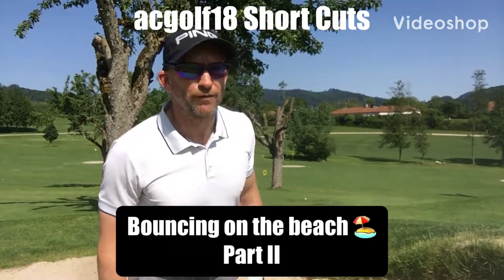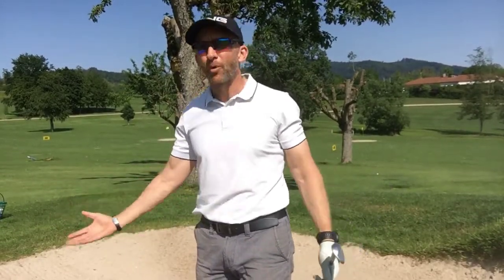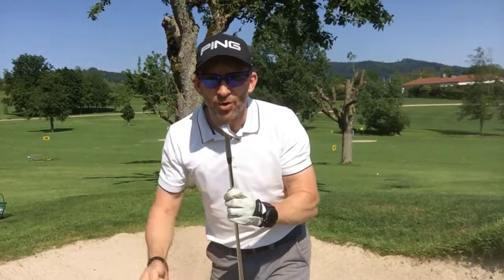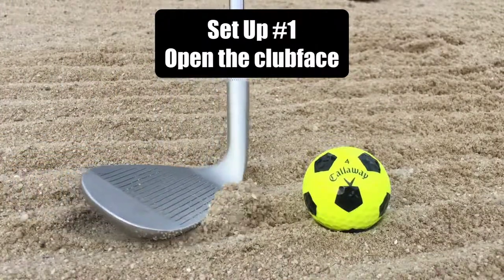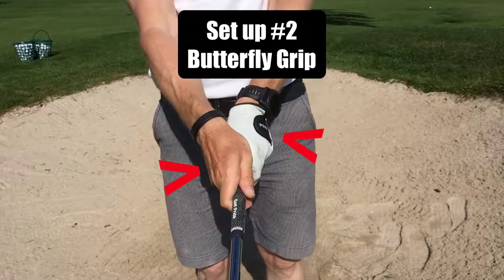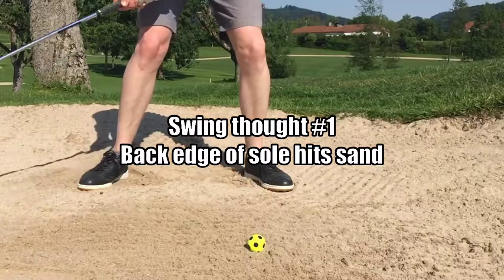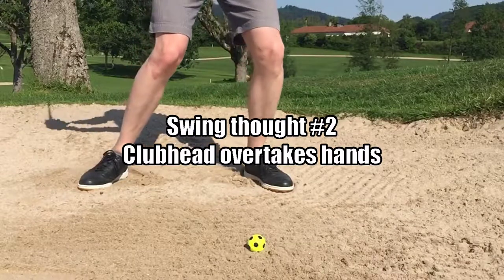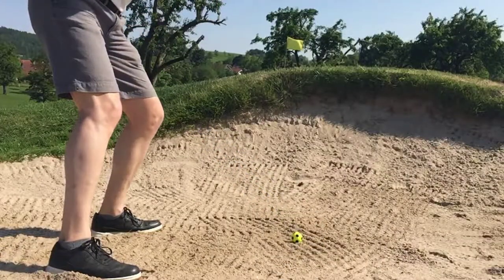Bouncing on the Beach Part 2: Set Up and Swing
Bouncing on the Beach Part 2: Set up and swing elements to use the Bounce of your Sand Wedge more effectively for better bunker shots

Improve your sand wedge game with expert tips from Andrew Cullen, PGA professional. In this concise and insightful golf lesson, learn the art of using the bounce on your sand wedge to elevate your performance from greenside bunkers. Andrew shares valuable techniques to help you master this crucial aspect of your short game. Whether you're a beginner or a seasoned golfer, these practical insights will enhance your skills and confidence around the greens. Don't miss out on these essential golf tips!

Improve your golf game in 2024 with Andrew Cullen, a Class AA PGA Pro with over 30 years of coaching experience.